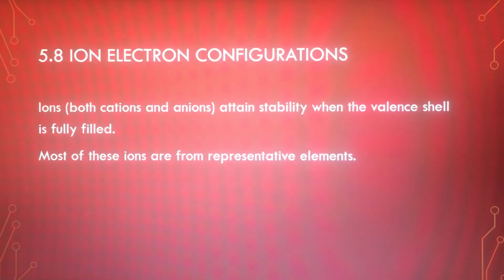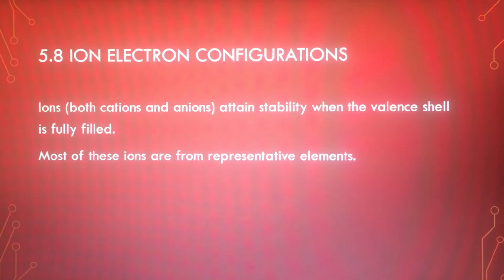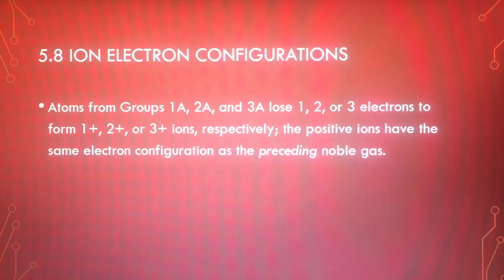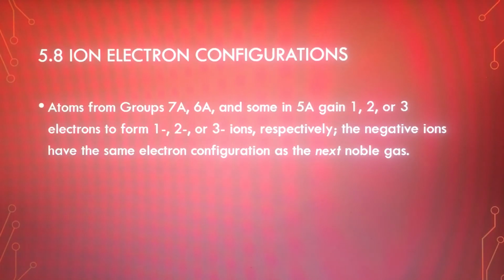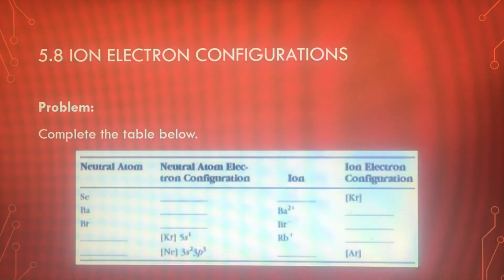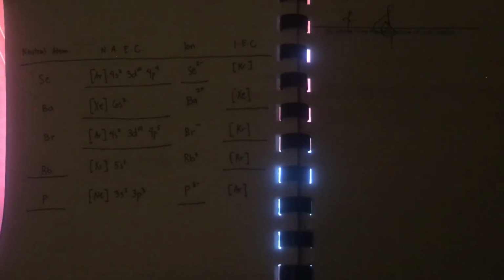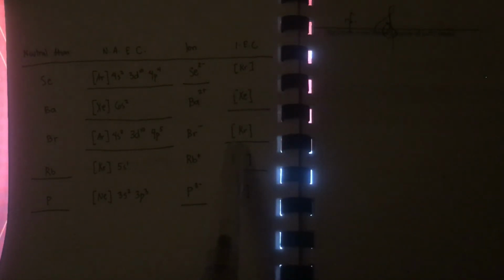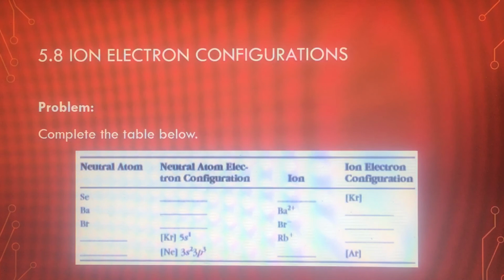5.8 Ion Electron Configurations